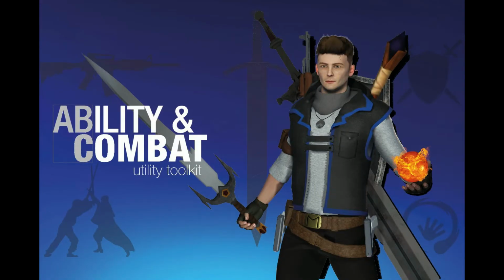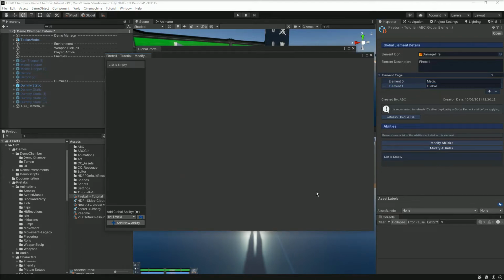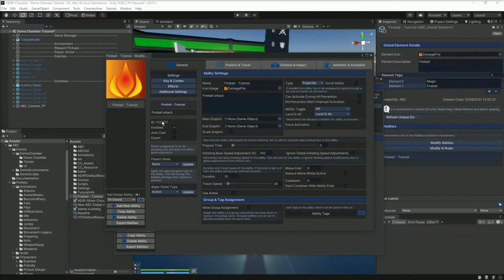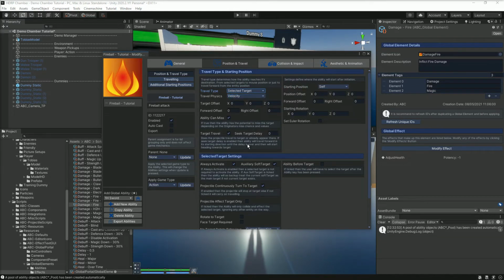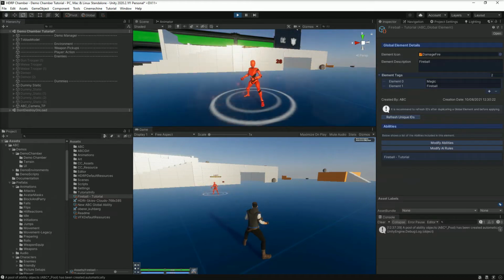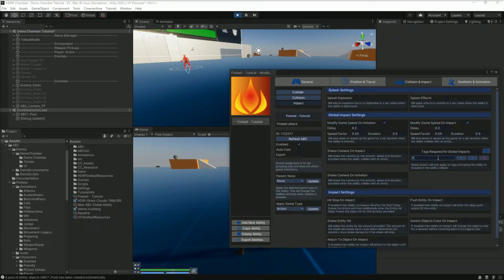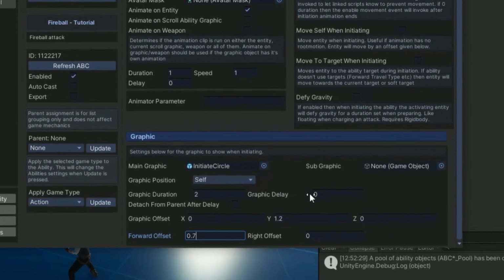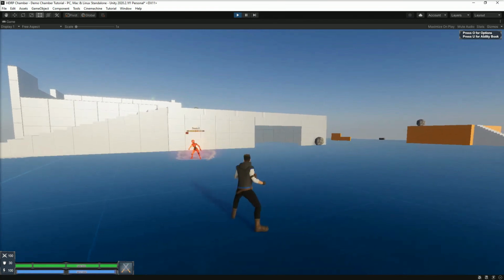ABC Tutorial #4: Creating Your First Ability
Ability & Combat Toolkit (ABC) is a Unity asset tool which provides combat features which can be added to your game development projects - without any coding knowledge!

ABC allows you to create all types of weapons and many abilities like melee attacks and magic spells. ABC also comes with a wide variety of combat related functionality which can be implemented into your games within just a few minutes!

0:00 Intro
0:35 Character Creator
0:50 Creating A New Ability
2:30 Linking the Ability to The Character
3:23 Ability General, Graphic, Input Activation & Effect Settings
4:35 Ability Travel Type & Starting Position Settings
6:44 Modifying Abilities During Play
7:19 Ability Collider & Impact Settings
8:43 Ability Additional Graphic & Animation Settings
11:24 Final Example